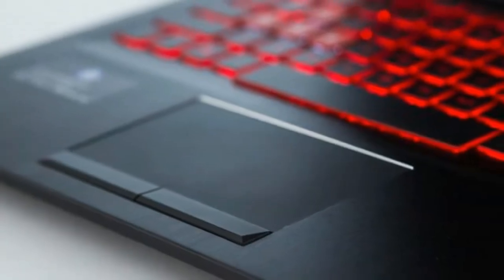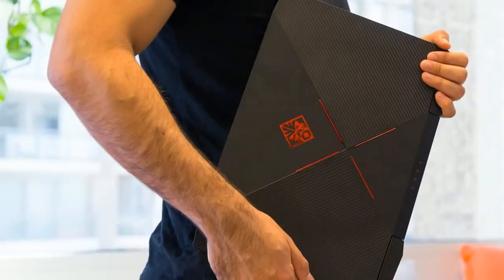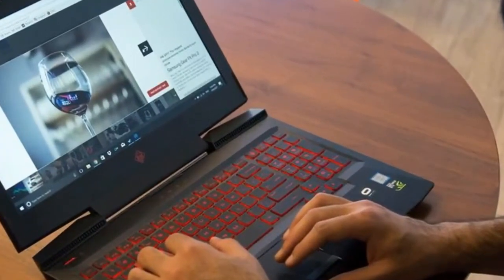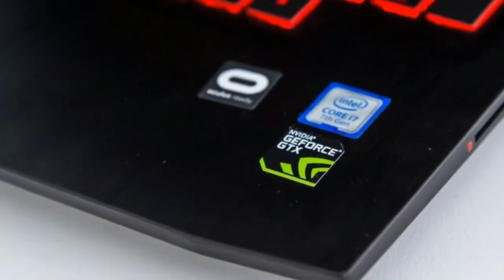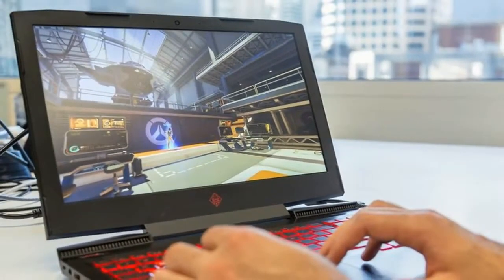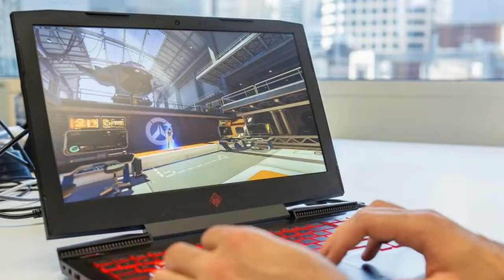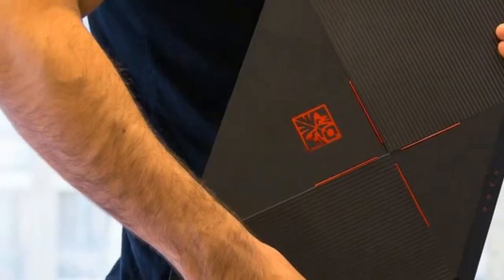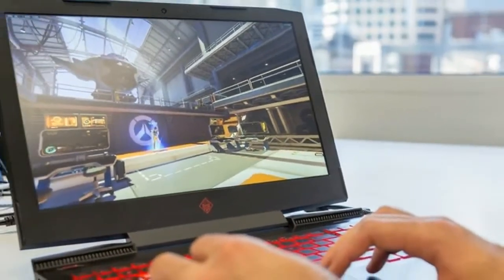HP's Omen is a devil of a deal if you’re looking for 4K gaming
By KENT TECH